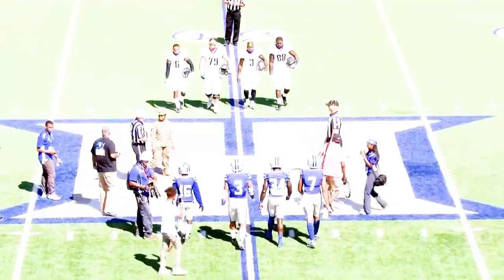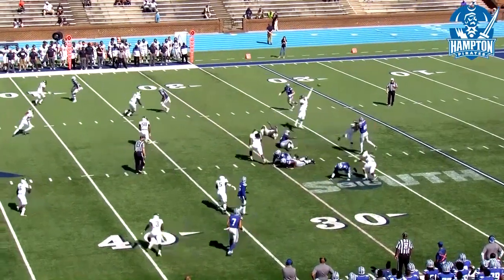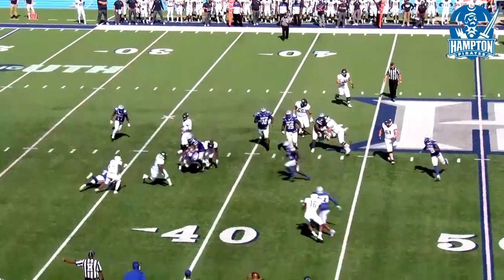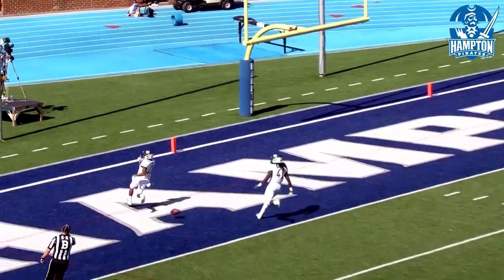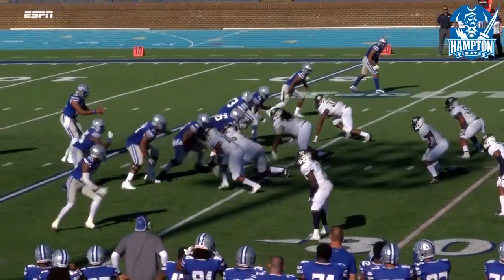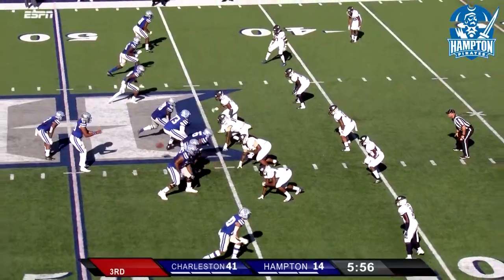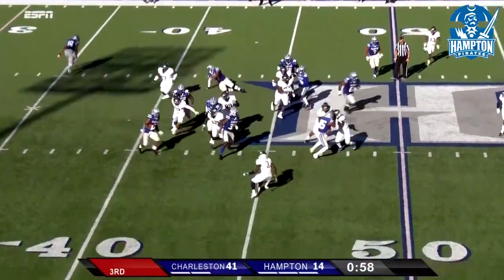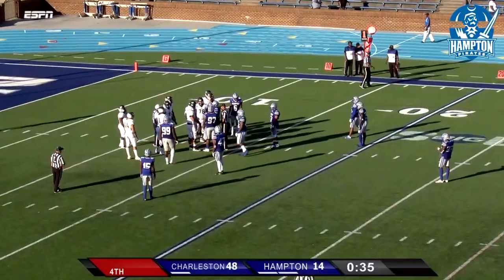Hampton vs Charleston Southern Recap